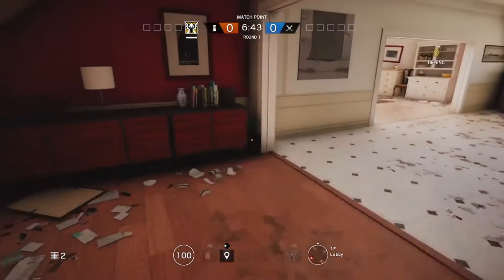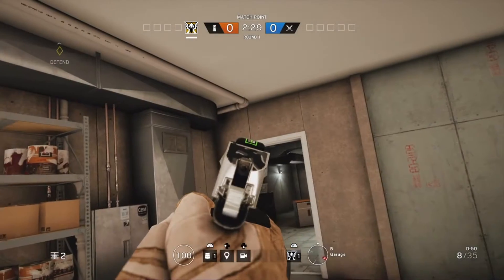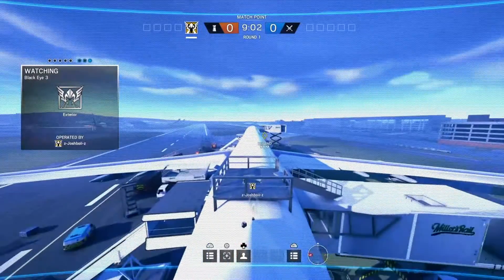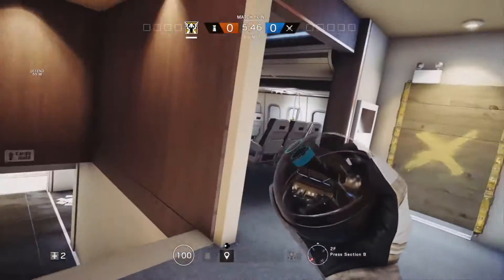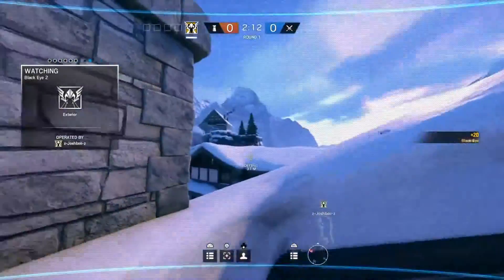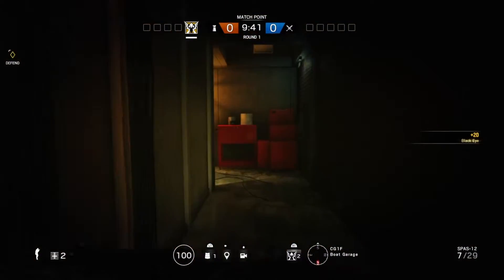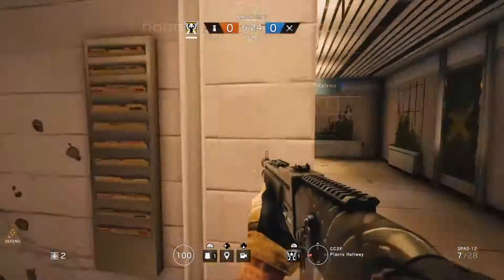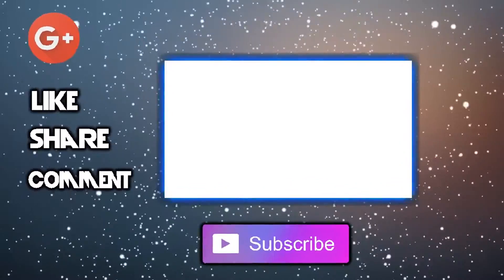THE *BEST* VALKYRIE SPOTS IN RAINBOW SIX SIEGE Ep1!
this is a video of the best and my favourite spots of Valkyrie cameras if you enjoyed the video please